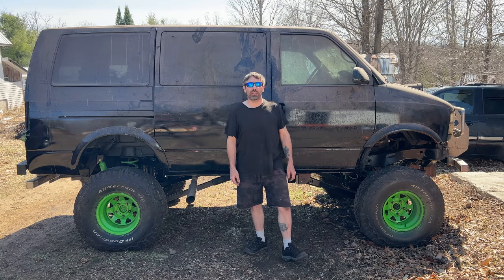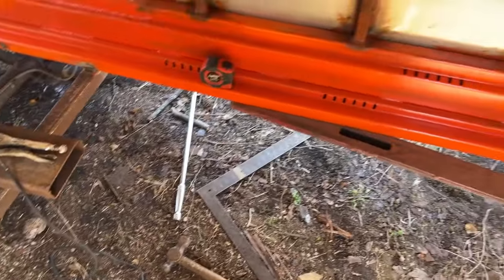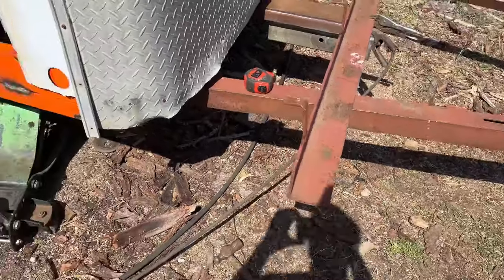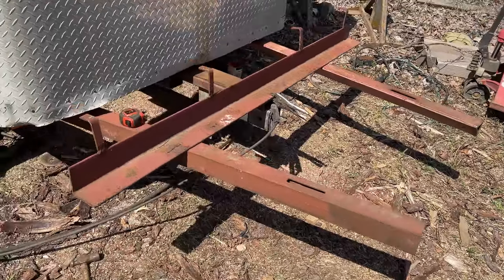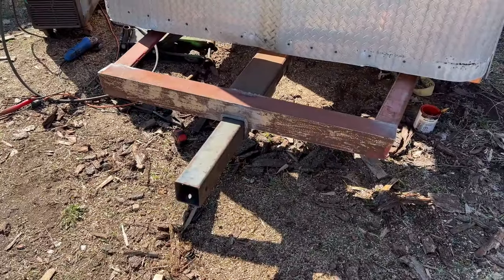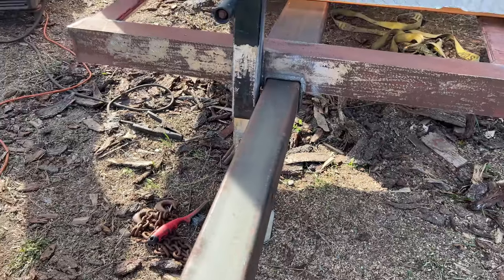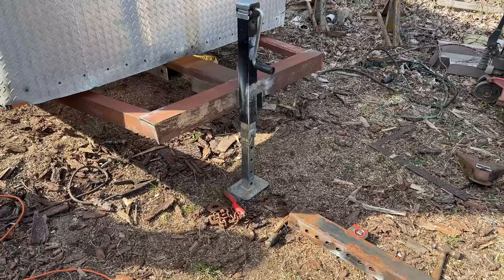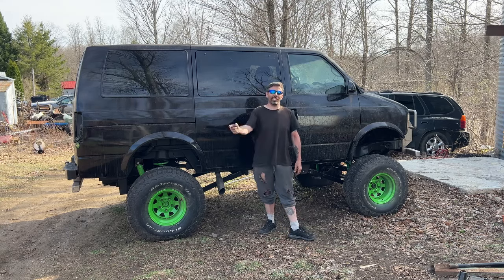Stealth Camper Build - Part 5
This video shows the anti-theft measures used when building my stealth camping trailer.